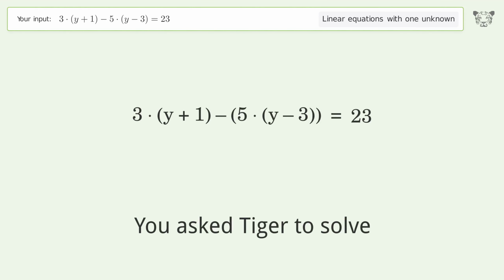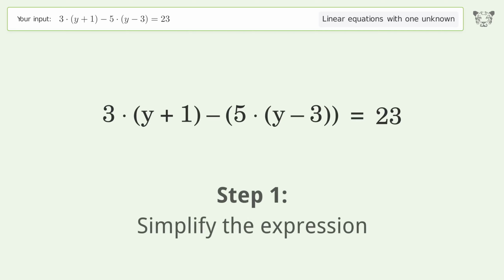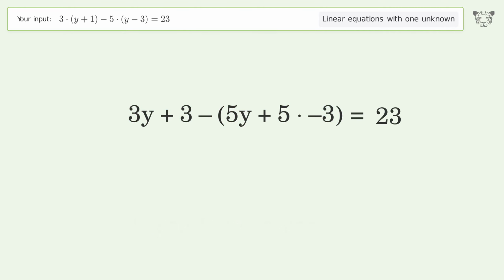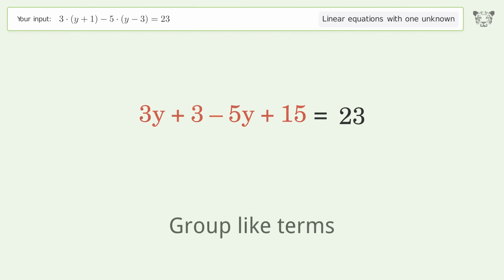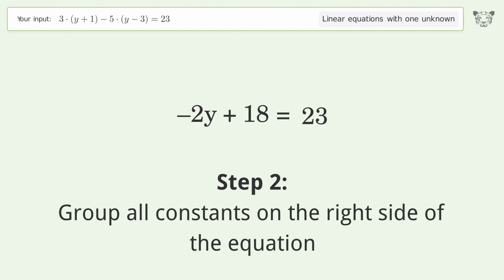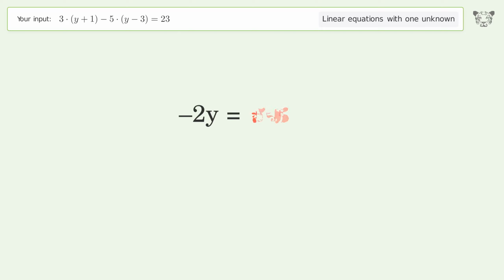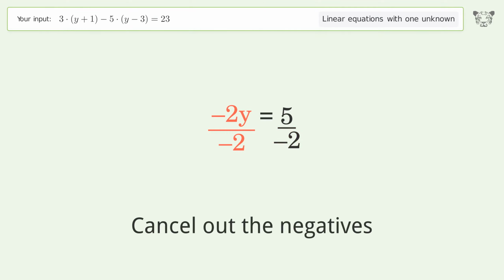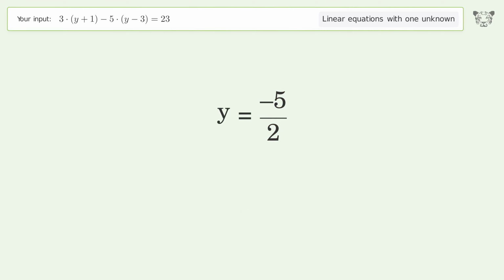Solve 3*(y+1)-5*(y-3)=23: Linear Equation Video Solution | Tiger Algebra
Struggling with 3*(y+1)-5*(y-3)=23? Watch our step-by-step video on Tiger Algebra to master this linear equation effortlessly.